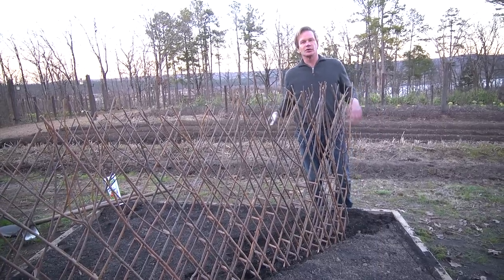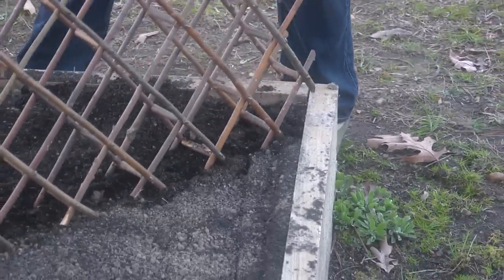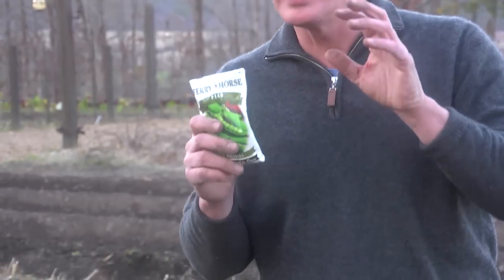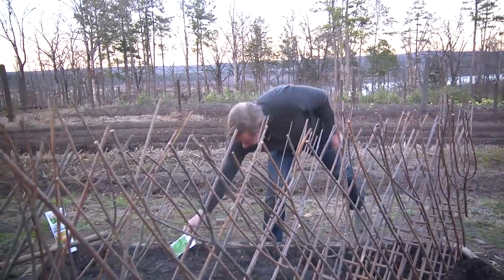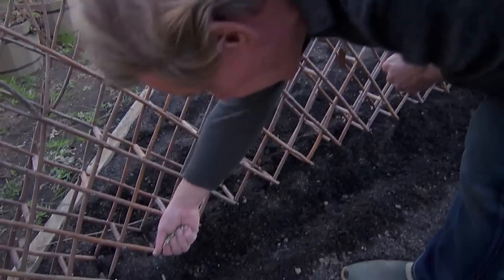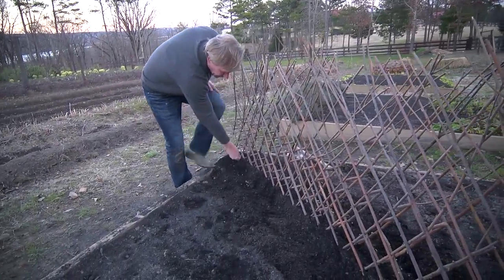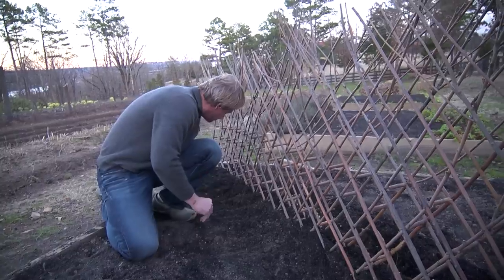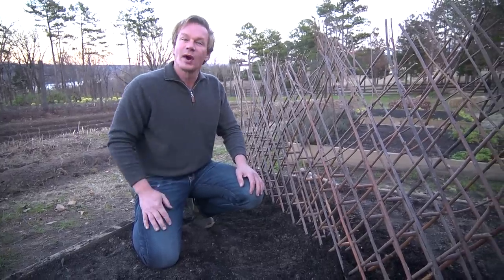How to Plant Peas | At Home With P. Allen Smith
Allen demonstrates how he plants peas in his raised beds.